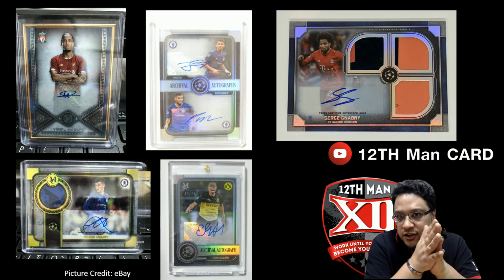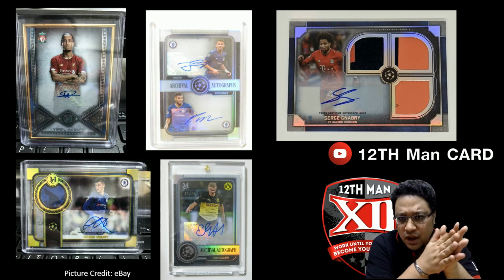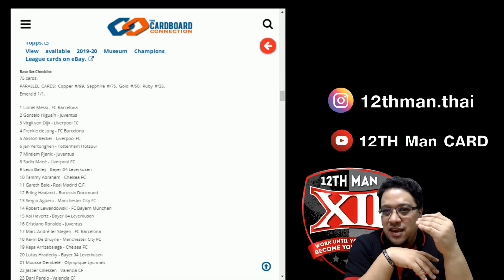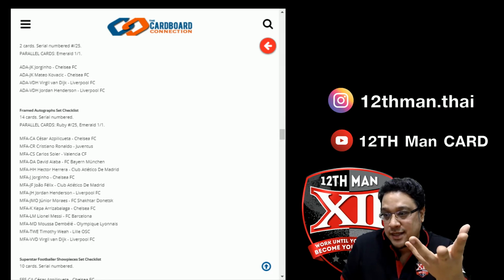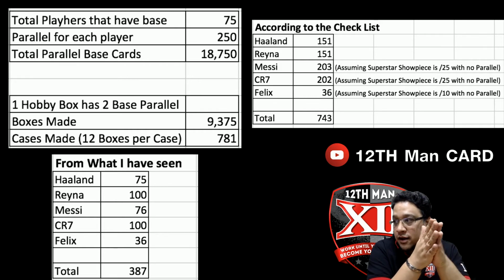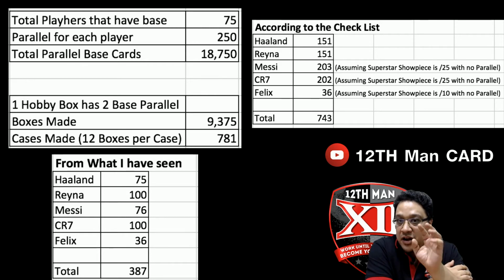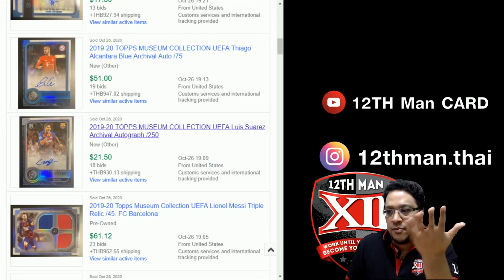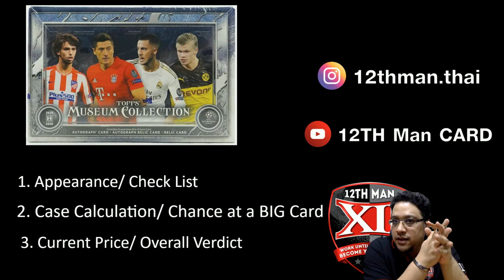Topps 2019-20 Champions League Museum Review and Initial Reaction l Invest in Soccer Cards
Initial reaction to Topps Latest Product. Topps Champions League Museum. Case calculation and initial resale value